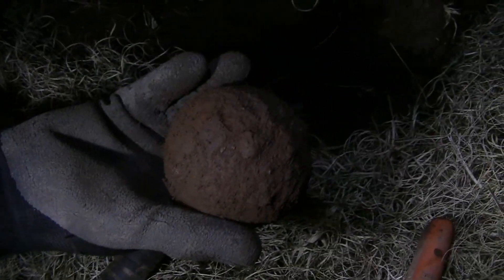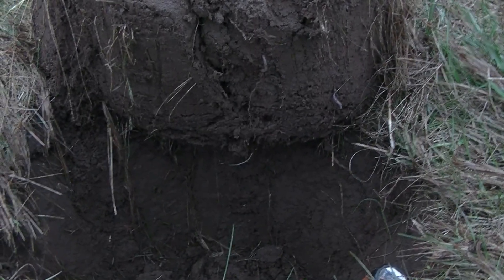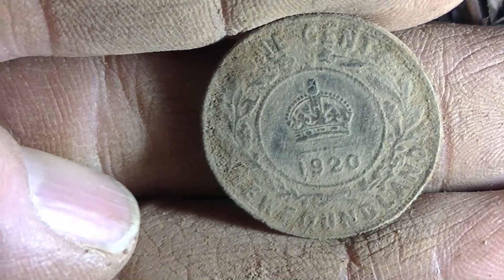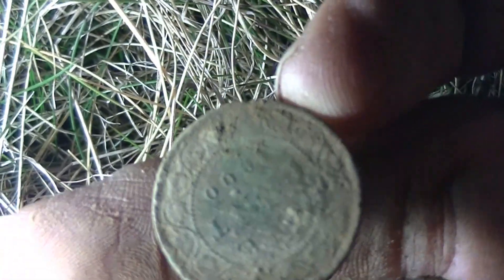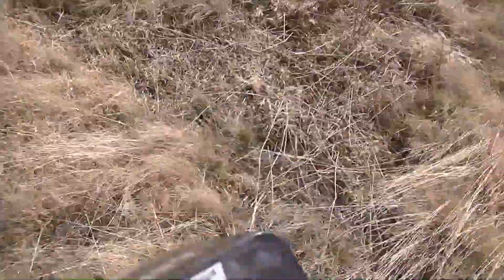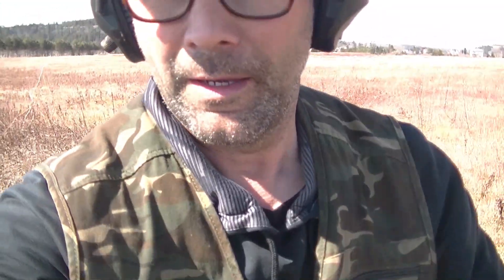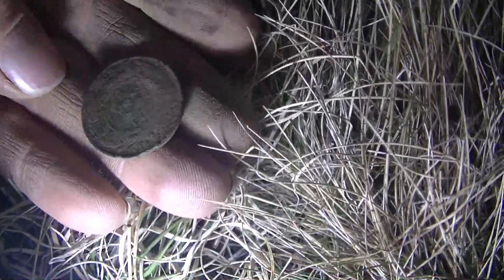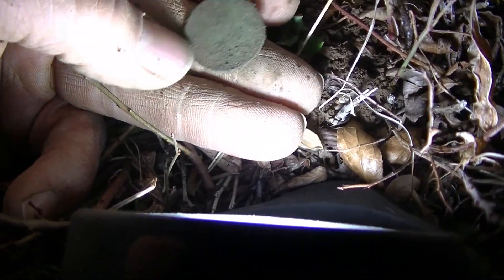CANNONBALL !! watch trevor dig a cannon ball live along with a bunch of old coins and a ring